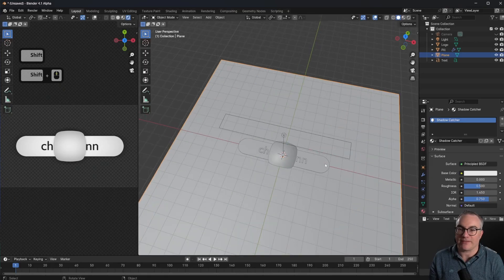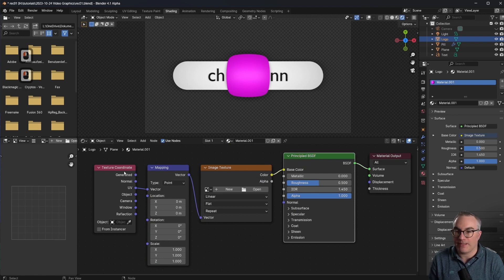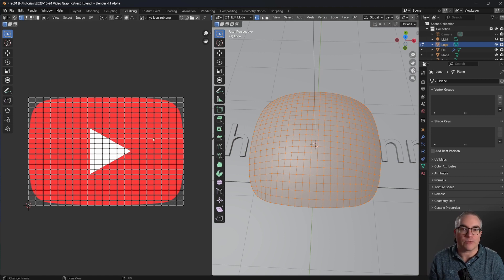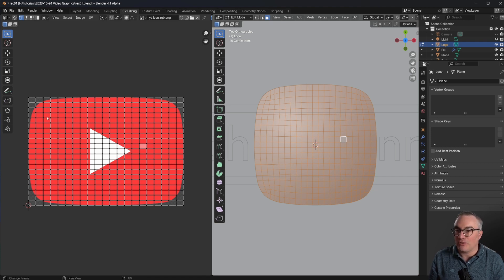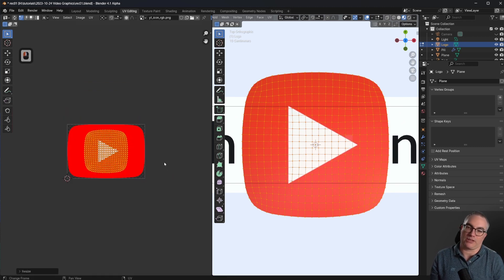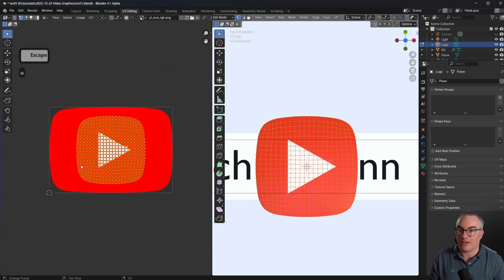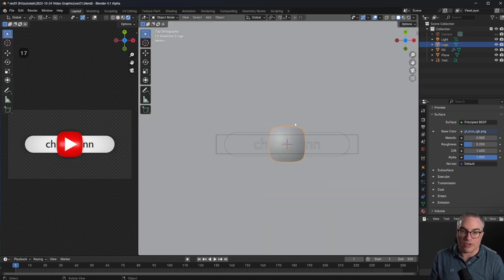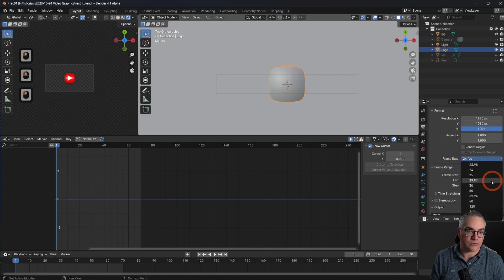Blender for Lower Thirds + Graphics Overlays Tutorial 2/3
In this 3-part tutorial series we will use Blender to create some animated graphics overlays that you can use in your videos or streams! This is PART 2.

You will see how to use several different tools at your disposal to get the job done fast.
For Blender beginners: This shall give you an overview of some of the possibilities and how to combine different techniques.
For intermediate/more experienced users: There are some tips and tricks in here you might not have seen before.
These tutorials are NOT about the perfect mesh topology or most big-brain node setup you have ever seen. They are a showcase of tools and Blender features you need to know about.

0:00 PART 2 of 3
0:07 Shading: Logo
1:12 UV Mapping
4:50 Animation
12:22 Hide unwanted geometry
14:57 Boolean Modifier on Text objects?